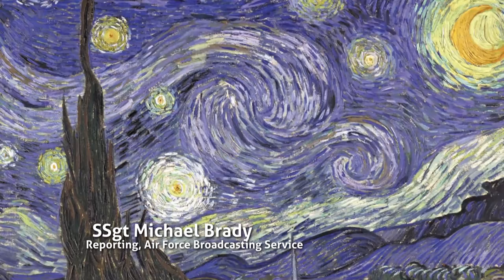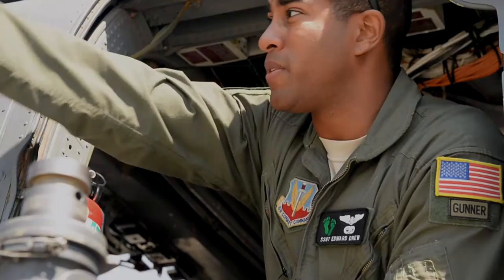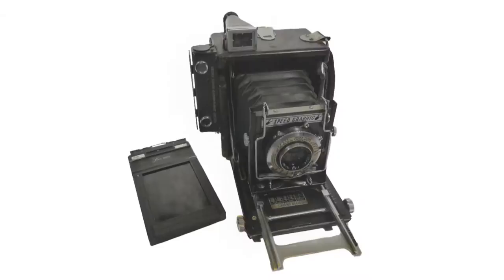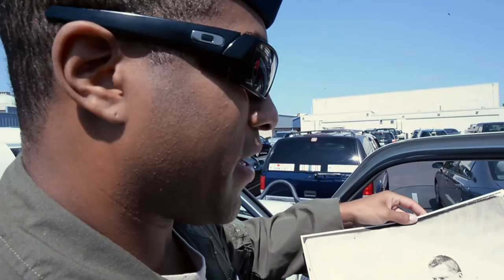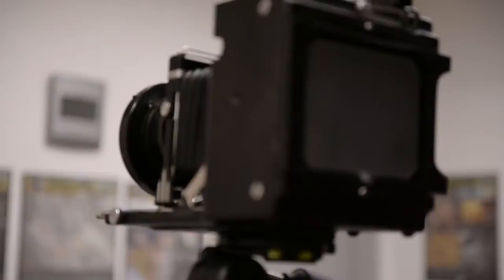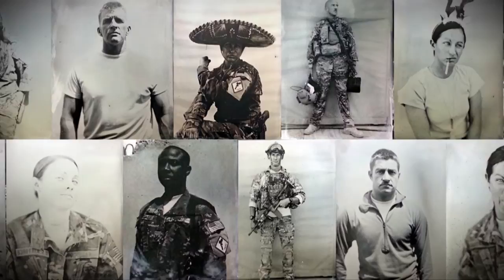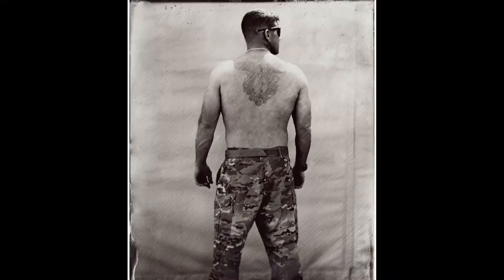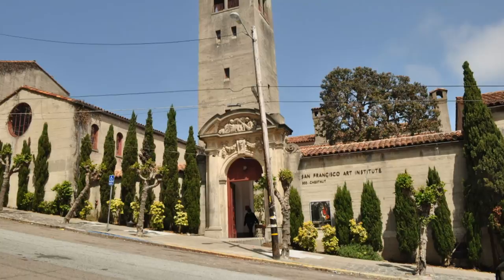Through the Lens of an Airman: Tintype in Afghanistan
SSgt Ed Drew, an HH-60 Pave Hawk helicopter gunner, creates art in a modern war using not-so-modern techniques.